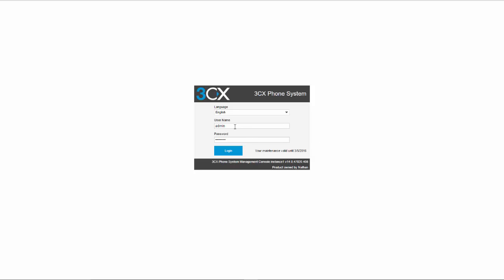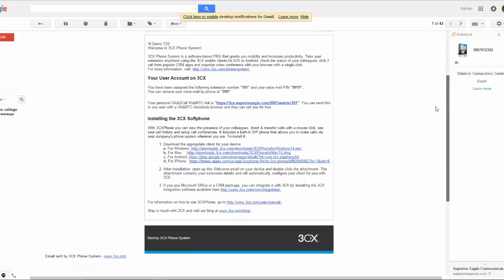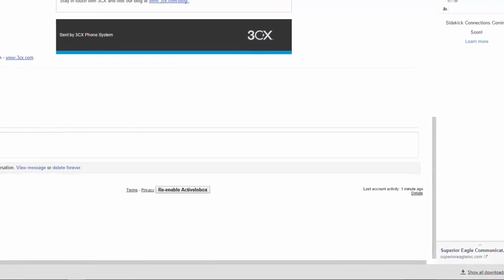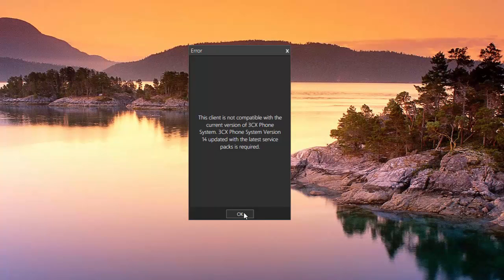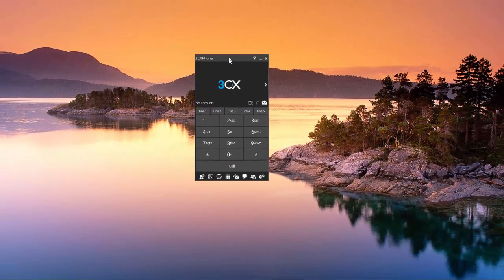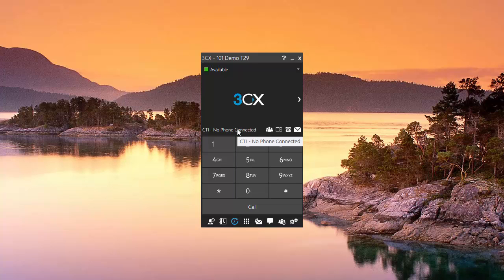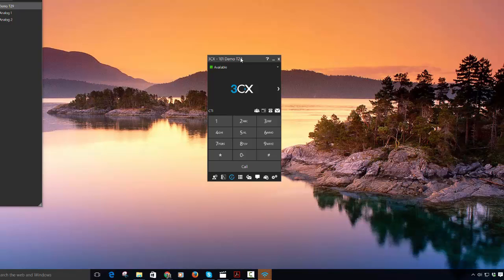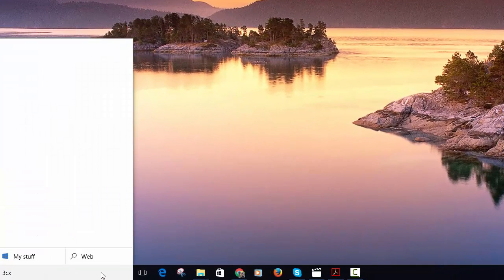3CX Version 14 Training - Install 3CXPhone Configure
3CX Version training video on how to install a 3CXphone and configure via the 3CX Welcome Email. 3CX unified Communications windows desktop client.